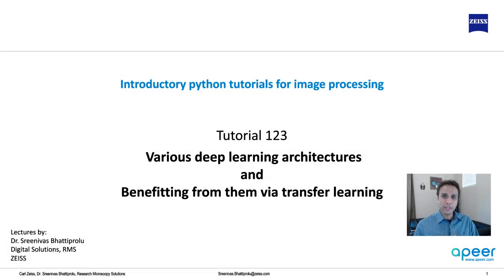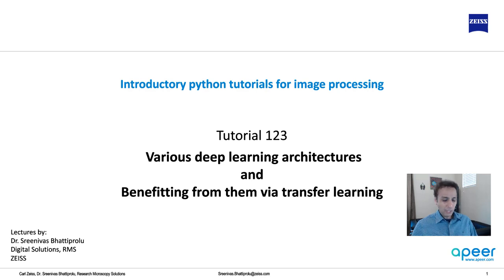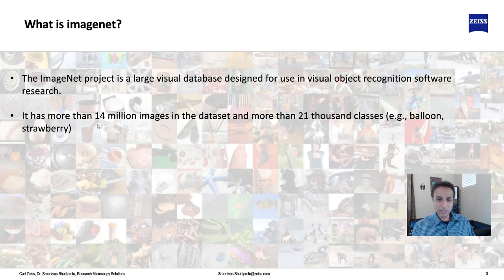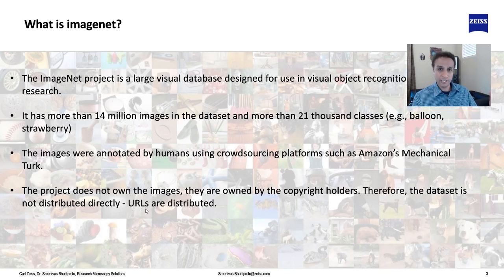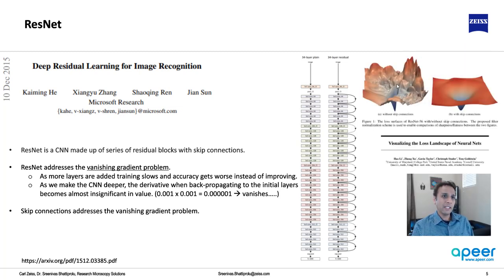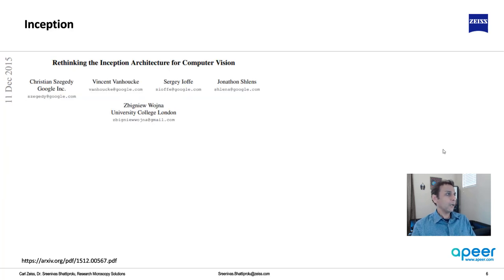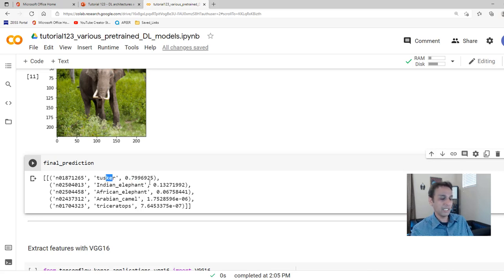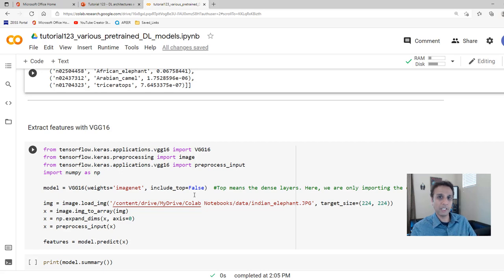Tutorial 123 - Deep learning architectures and benefits via transfer learning